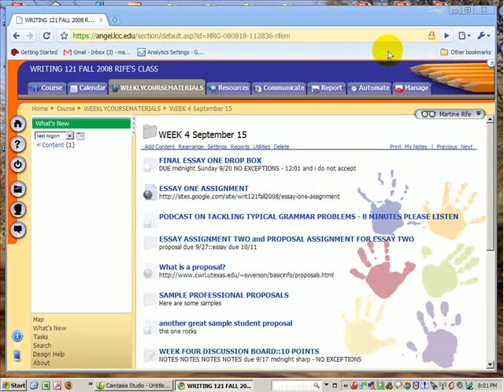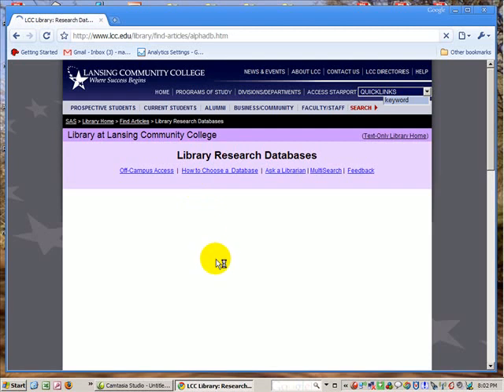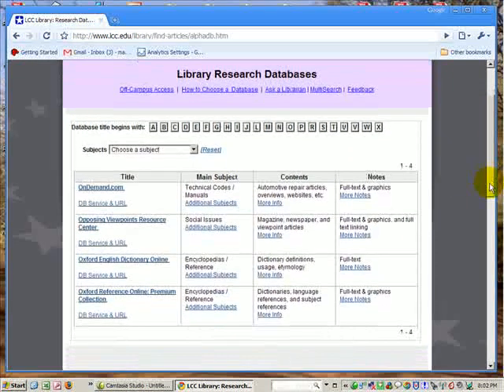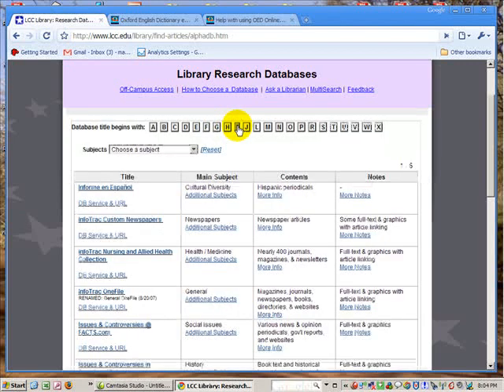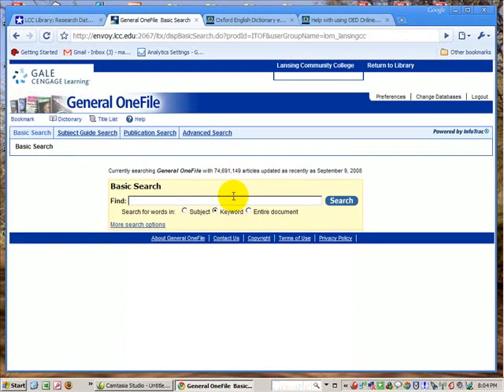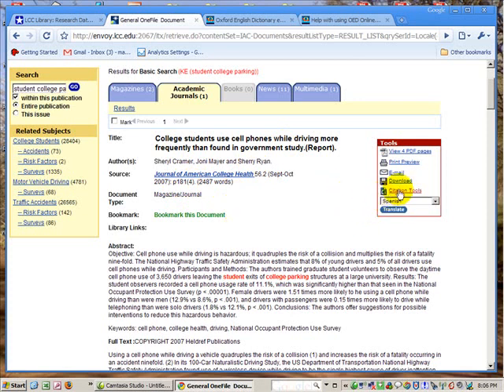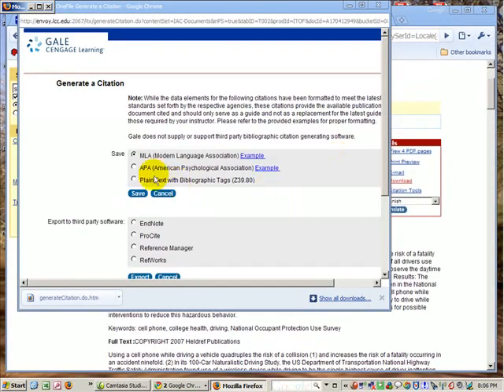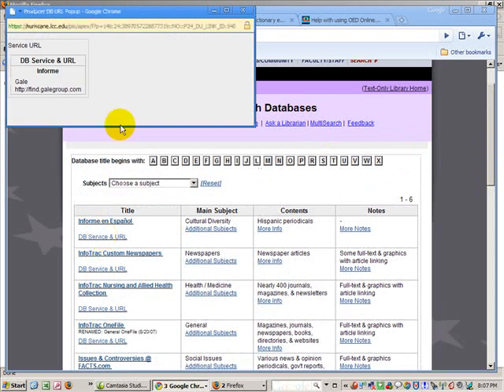USING LANSING COMMUNITY COLLEGE'S DATABASES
ONLINE LIBRARY RESEARCH